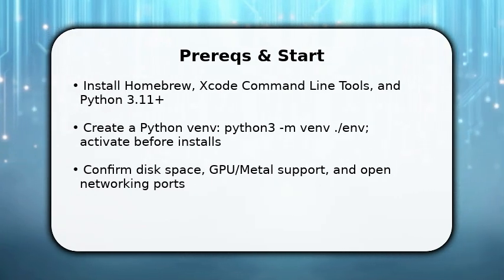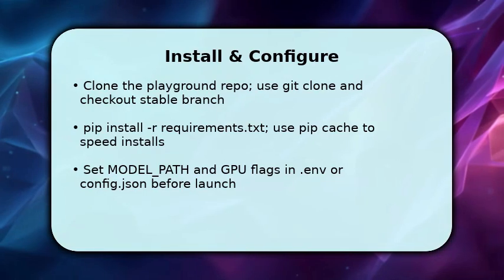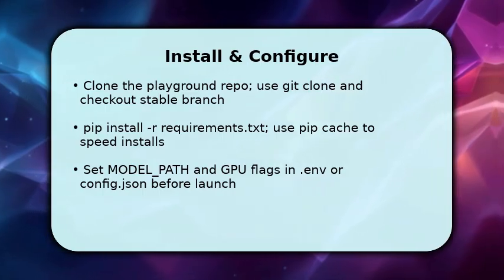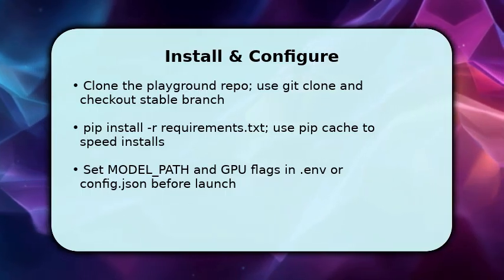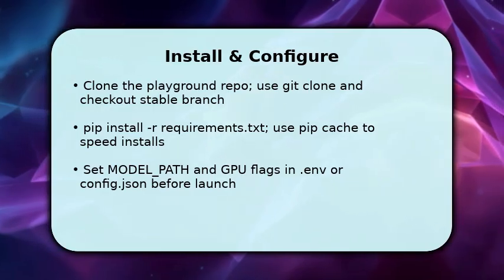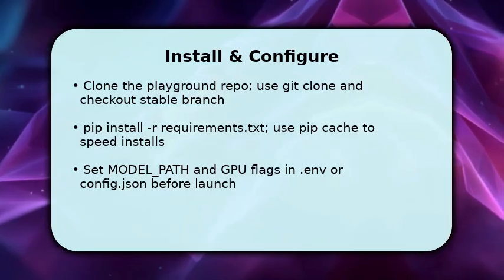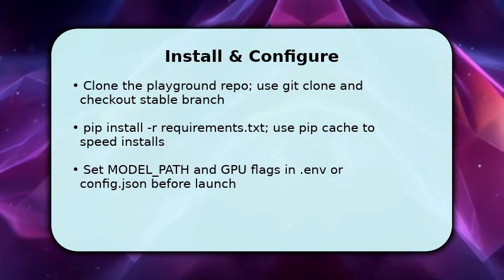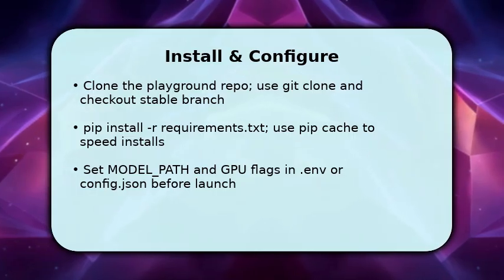How to Set Up Image Playground in Mac - Full Guide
Discover the step-by-step process of setting up an image playground on your Mac with our comprehensive guide. From installation to customization, learn how to enhance photo viewing and editing experiences directly from your desktop.